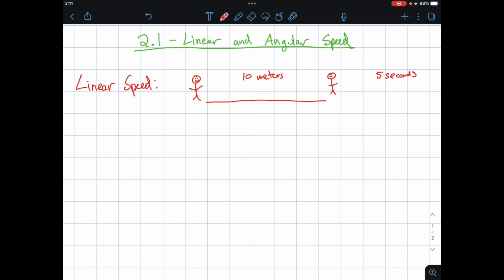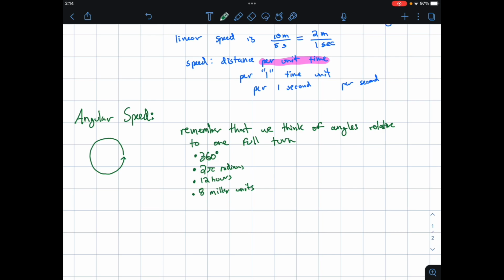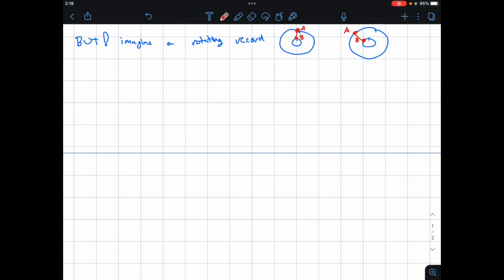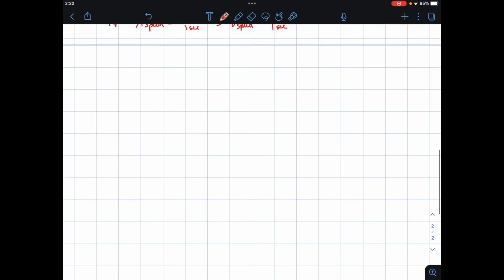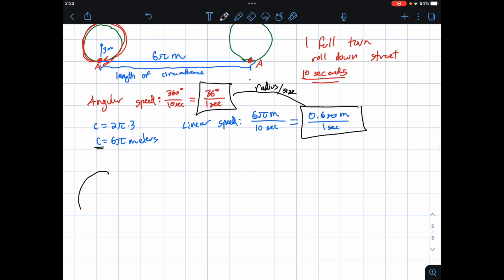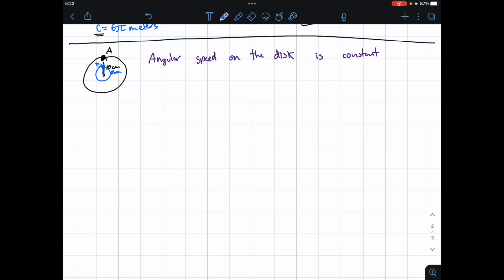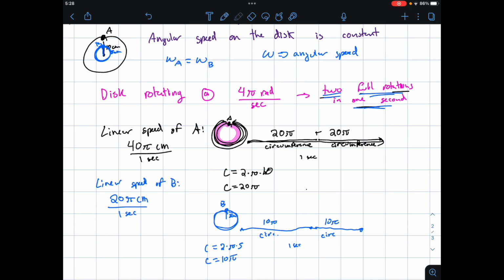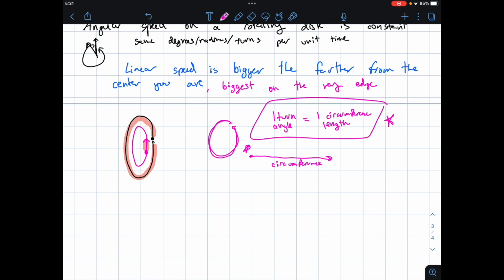Precalc 2.1- Linear & Angular Speed